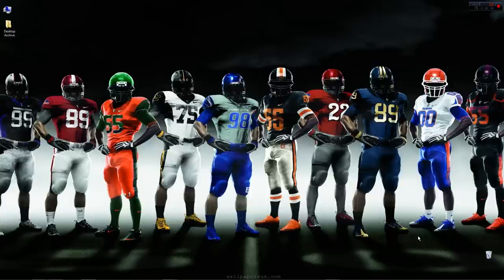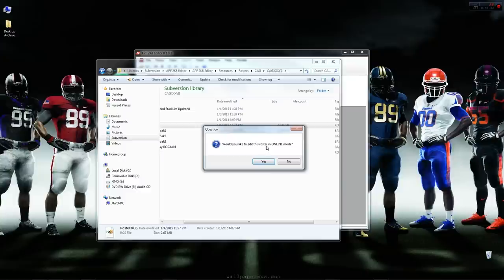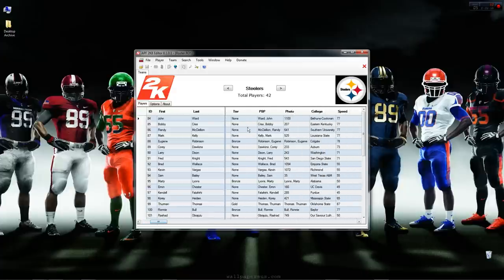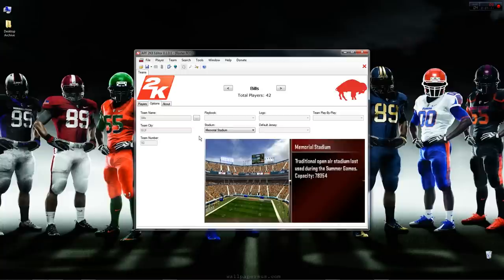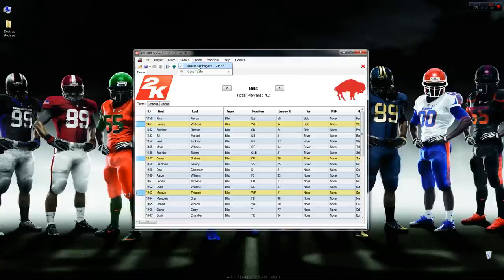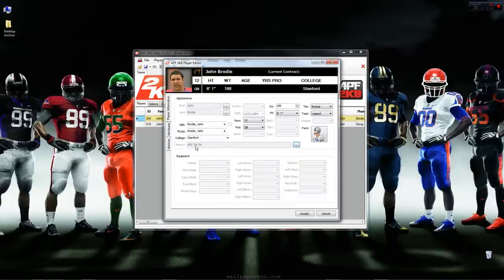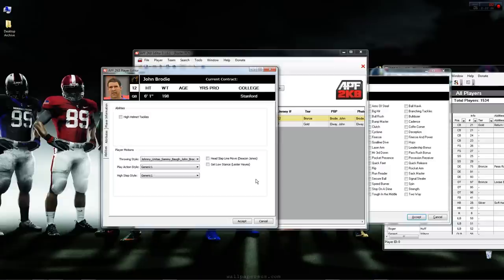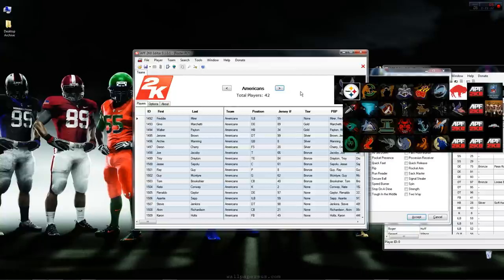APF 2K8 Editor Beta Tour (1/2)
Quick breakdown of some of the features of my new APF 2K8 editor.  Please leave feedback and comments below.